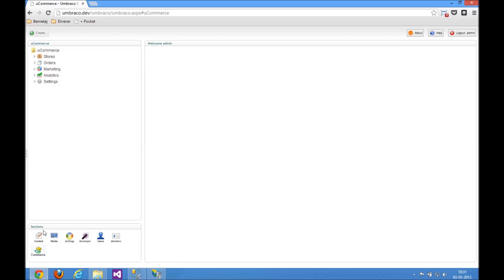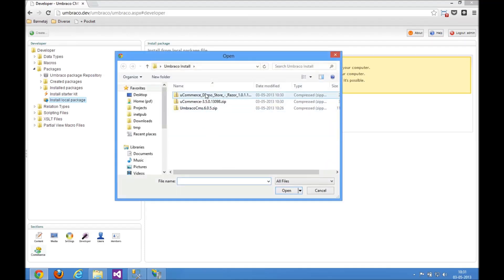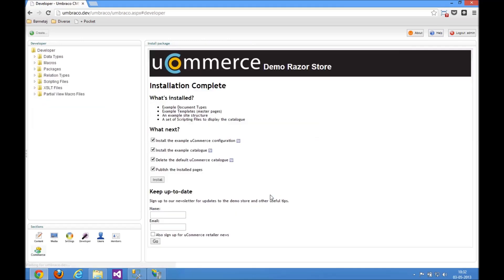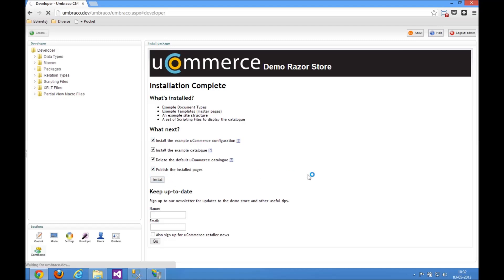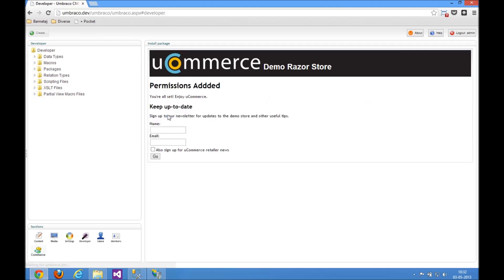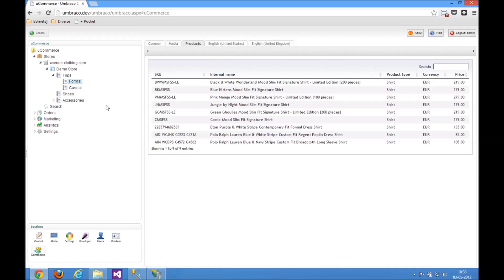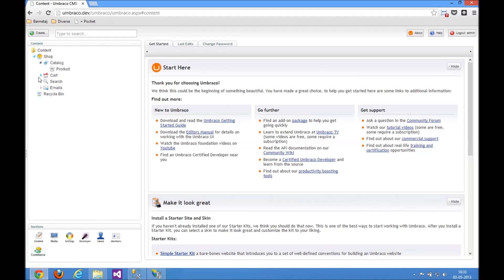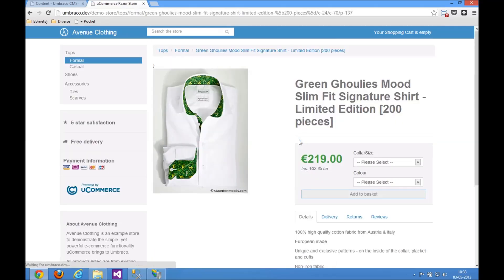Installing the Razor Demo Store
When Umbraco and uCommerce is up and running, our Razor Demo store is a great way of quickly getting started building a web-shop.